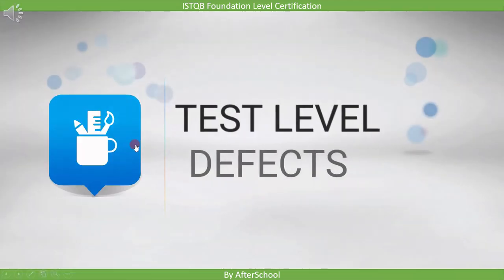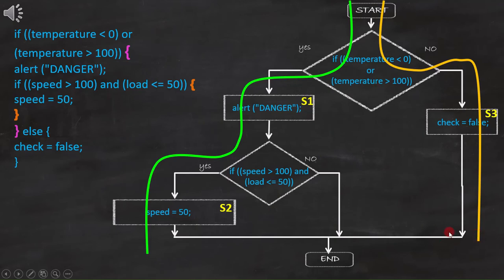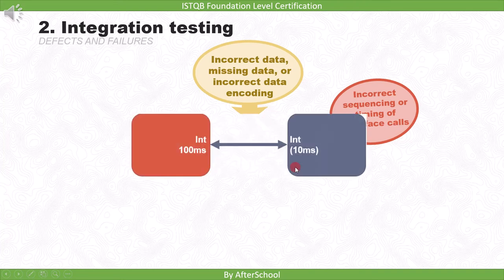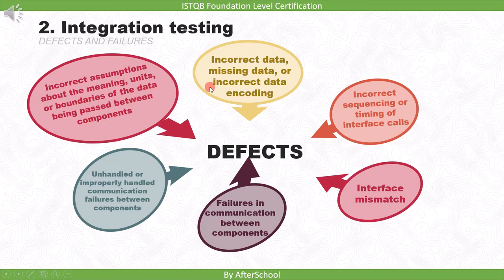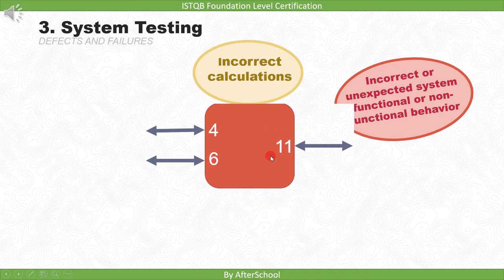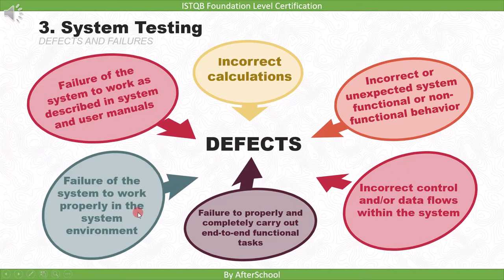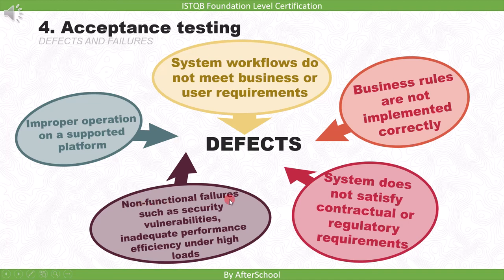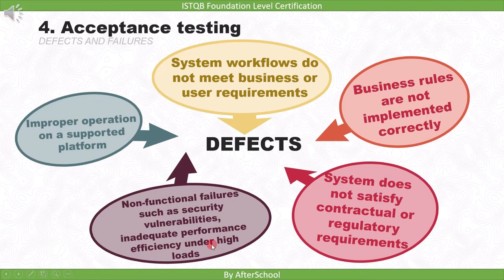2 2 5 Test Levels Defects